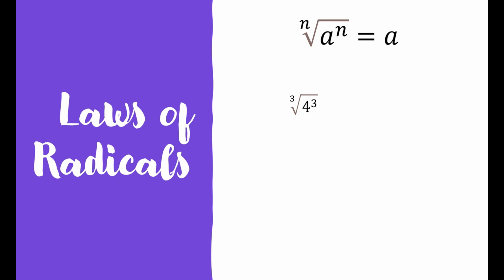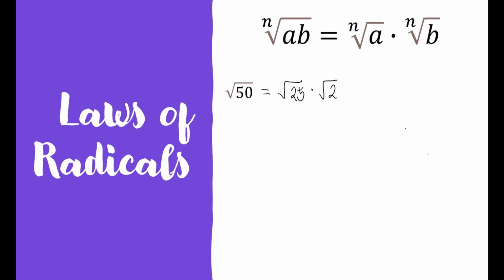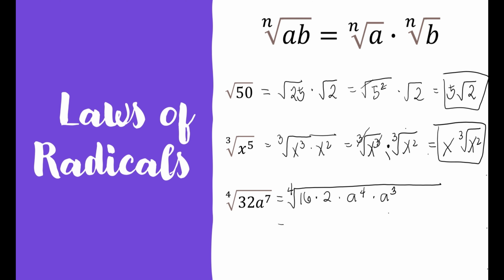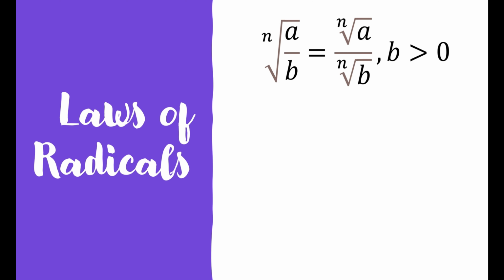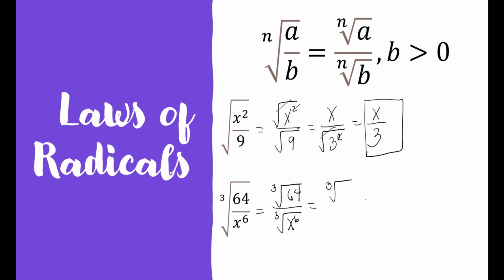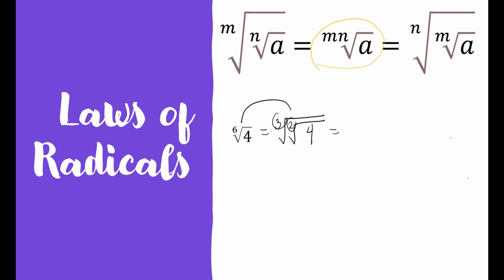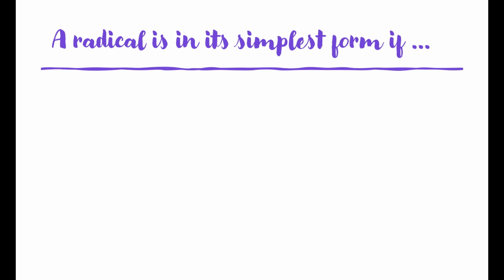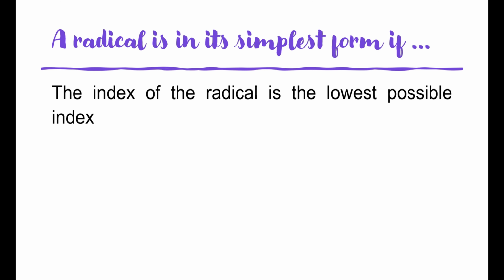Laws of Radicals